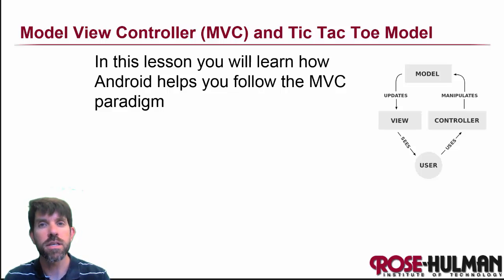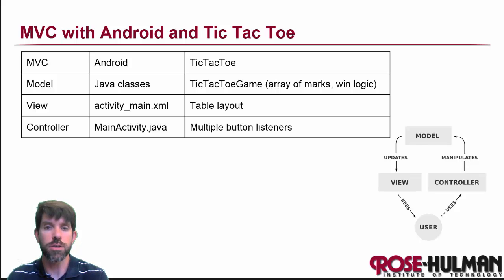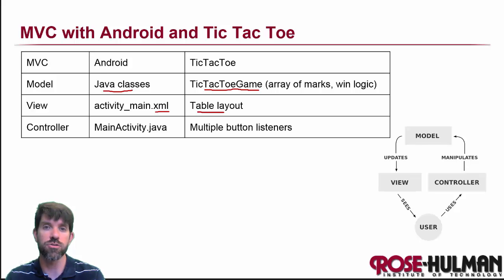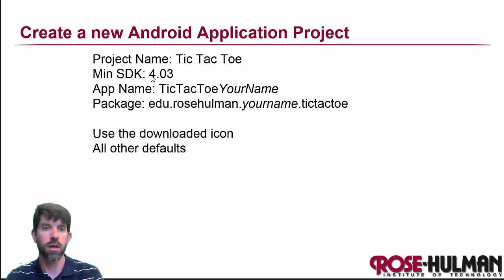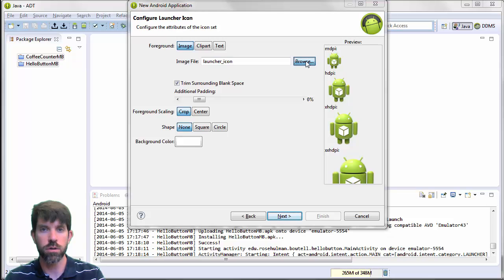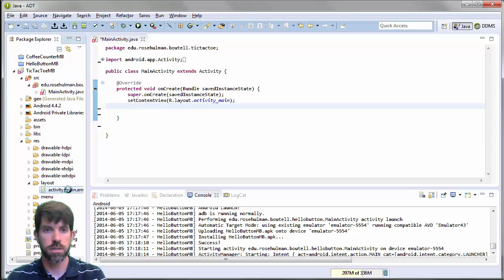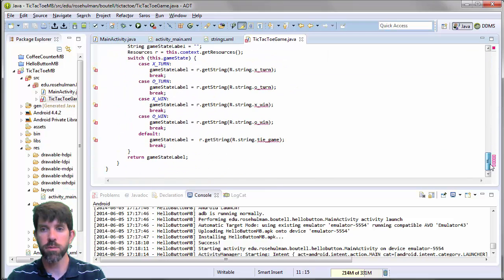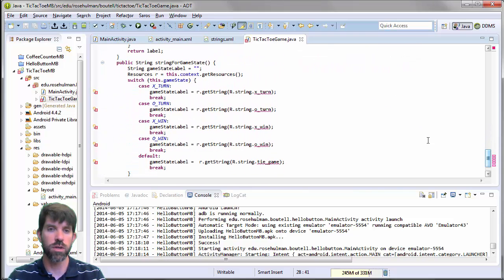MVC and Tic Tac Toe Model